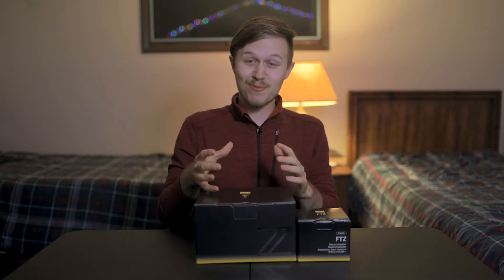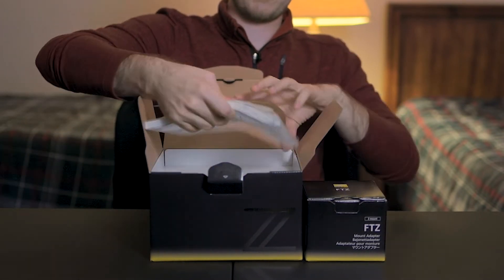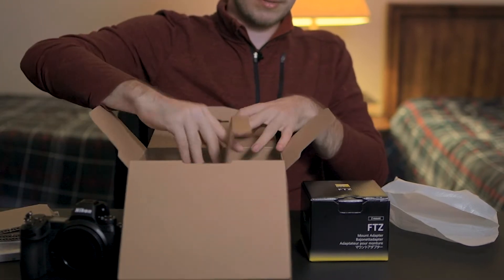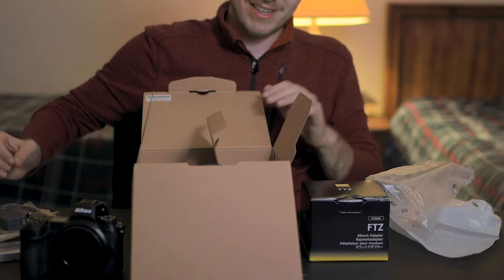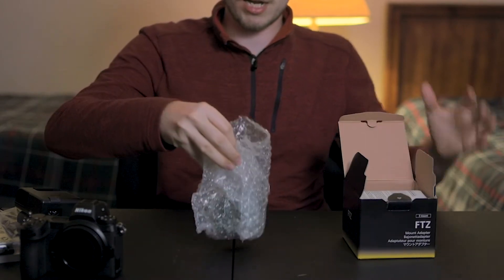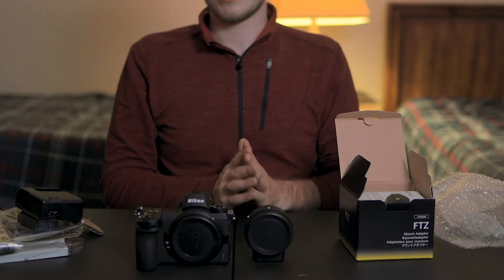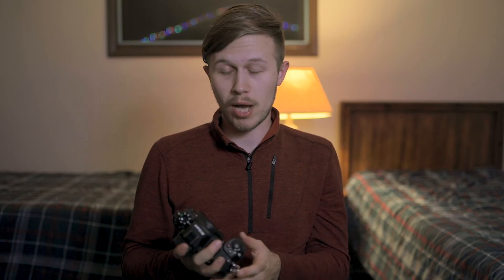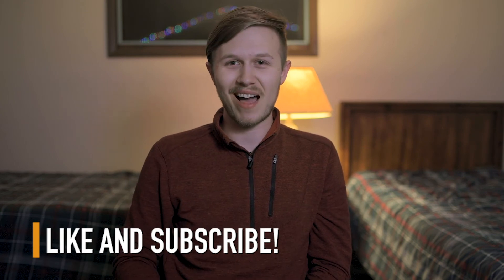Nikon Z6 Unboxing | First Impressions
Well it finally came in! This is my Nikon Z6 unboxing and my first impressions of it!

Photography Gear I Use:
Cards I Use (XQD)
Cards I Use (SD)